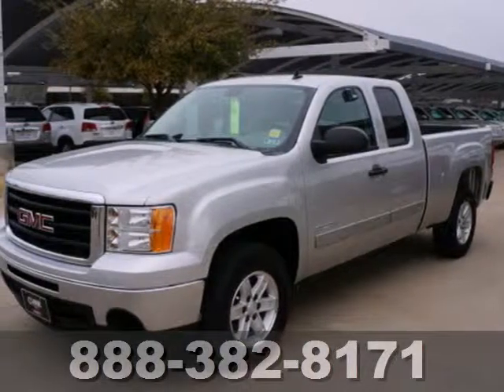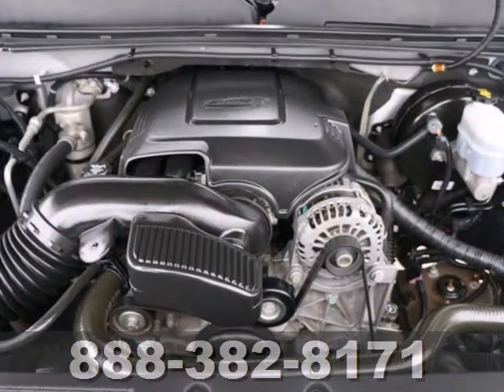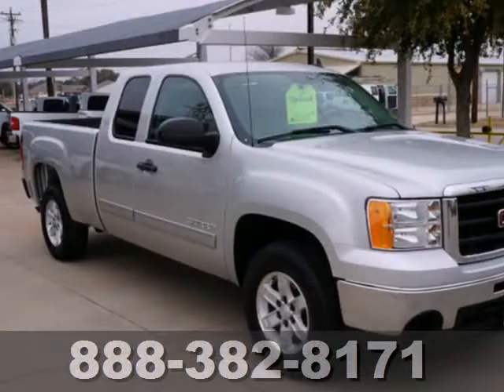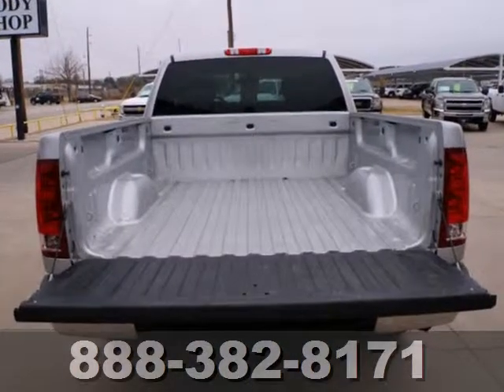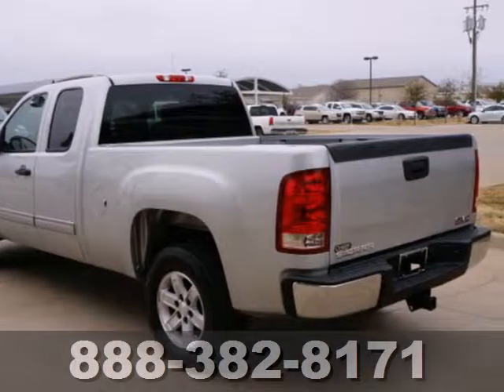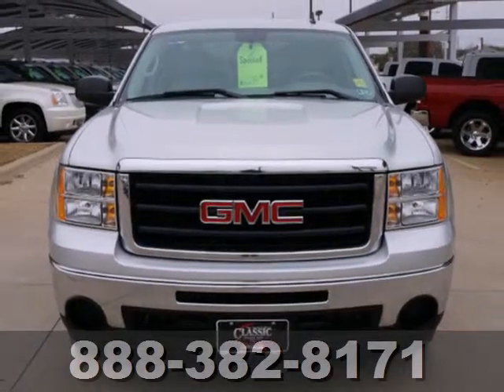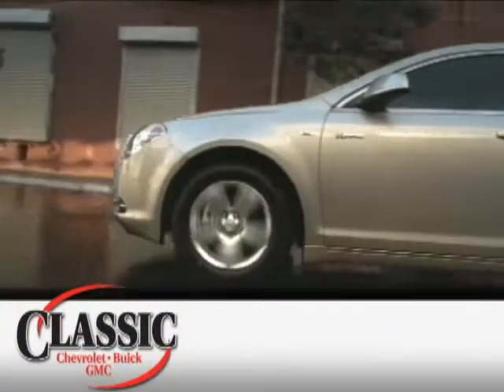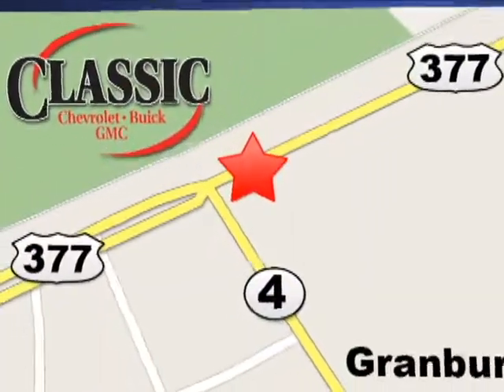2010 GMC Sierra 1500 Arlington Fort-Worth TX Granbury, TX #204852 - SOLD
Year: 2010
Make: GMC
Model: Sierra 1500
Trim: SLE
Engine: 5.3l 8 Cyl. Fuel Injected
Transmission: 2WD Automatic
Color: Silver
Interior: Gray
Mileage: 54261
Stock #: 204852

Address:
1909 E Hwy 377